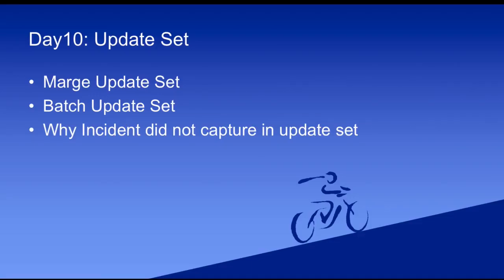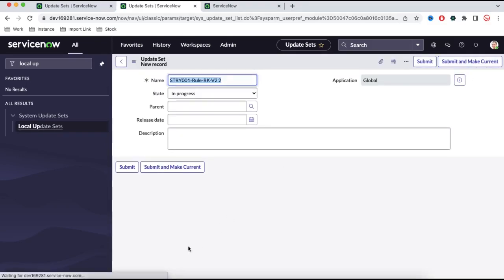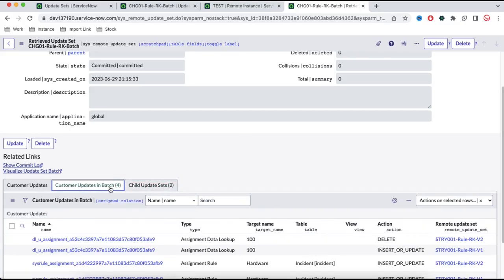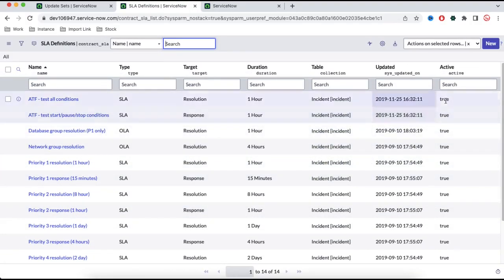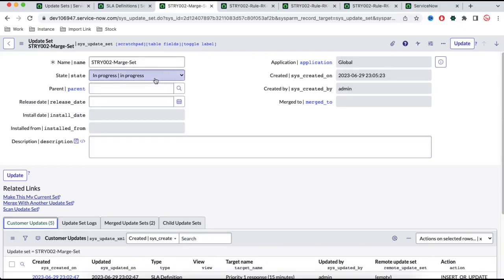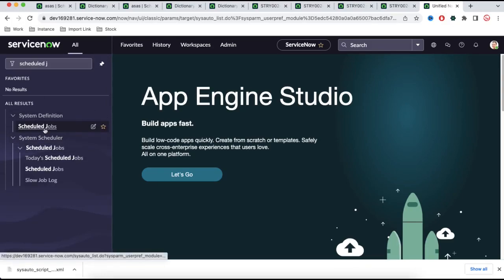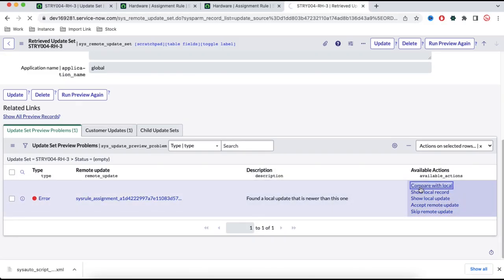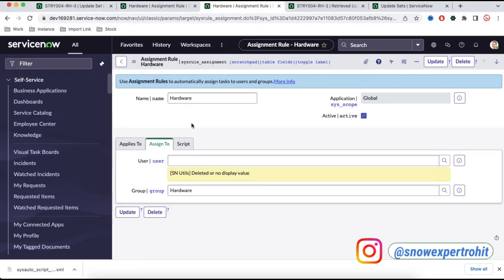servicenow Batch Update Set | Marge Update Set | Backout Update Set | servicenow Admin Training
In this video, I will discuss the Batch Update setting in ServiceNow. How can we batch numerous Update Sets and move one instance to another with a single click? Also, I'll go about Marge Update Set, which allows us to merge various update sets. Last but not least, we will discuss Update Set backout, or how to backout an actual update set from a Test or QA instance.